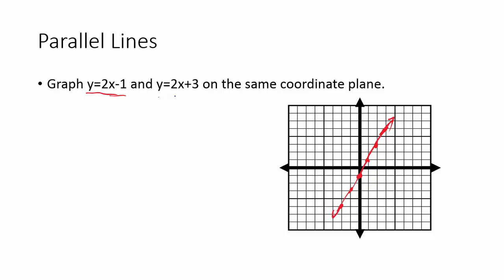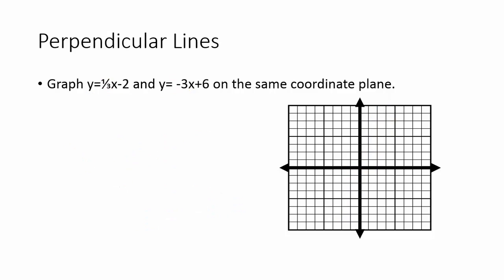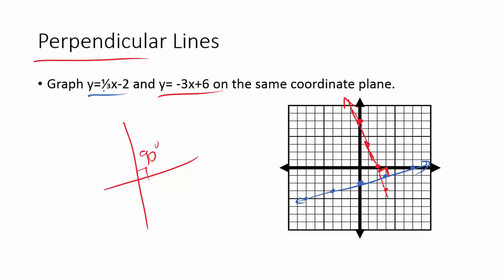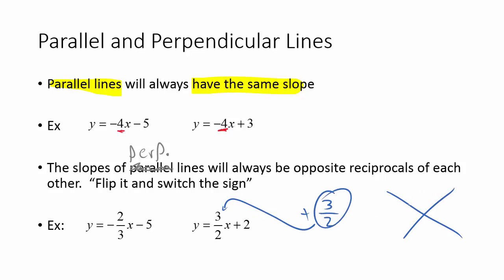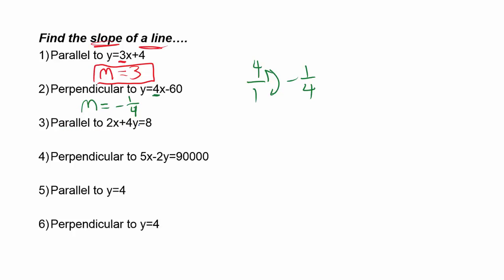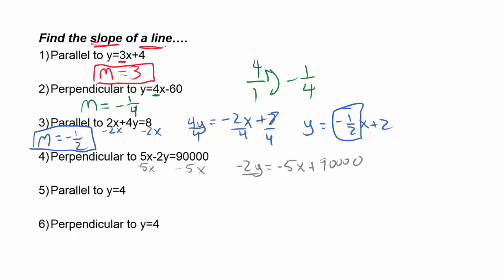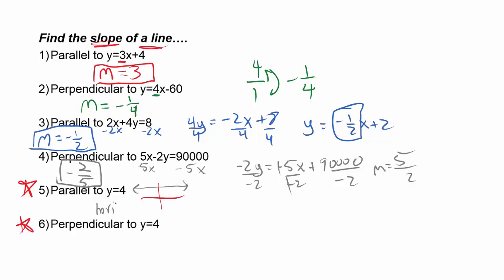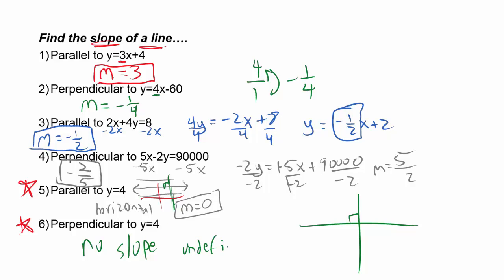Intro to Parallel and Perpendicular Lines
Watch this video to learn how to tell whether lines are perpendicular or parallel and how to find the slopes of parallel and perpendicular lines.